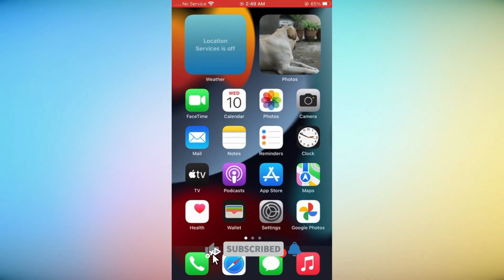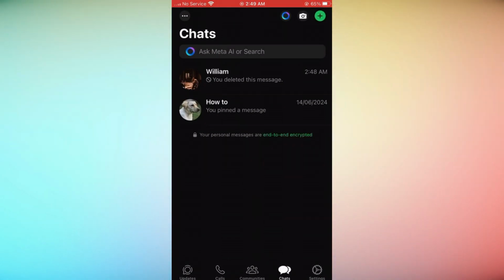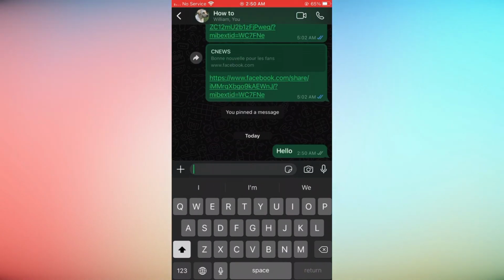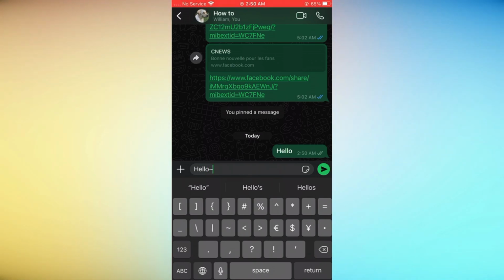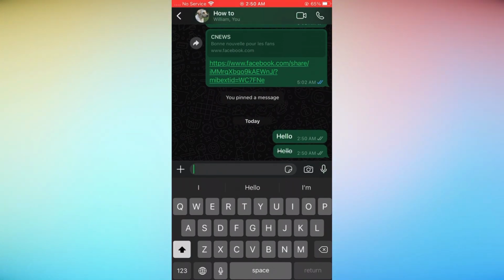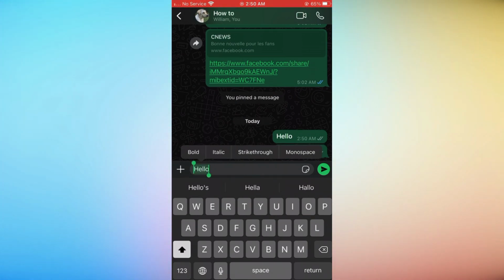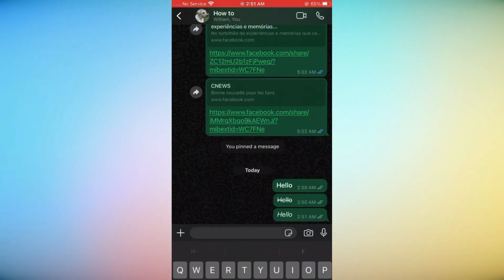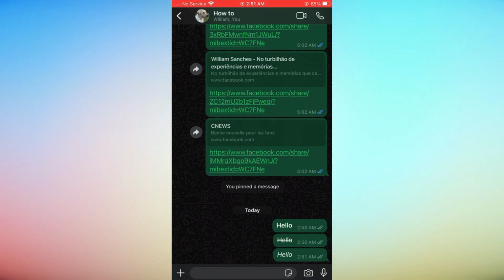HOW TO CHANGE THE FONT SIZE ON WHATSAPP (ANDROID)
Looking to tweak your WhatsApp experience? In this video, we reveal how to change the font size on WhatsApp (Android) like never before. Ever wondered how to make your chats more readable or fit more text on the screen? Discover the surprising methods to customize your WhatsApp font size and make your messages stand out. Don't miss out on this game-changing trick—learn how to change the font size on WhatsApp (Android) effortlessly. With our easy-to-follow steps, you'll be able to tailor your WhatsApp interface to your exact preferences. Watch now to see how to change the font size on WhatsApp (Android) and transform your messaging experience.